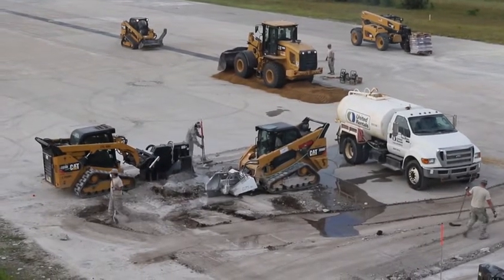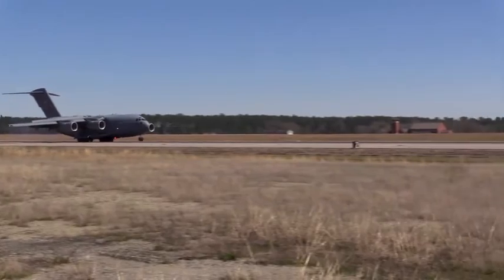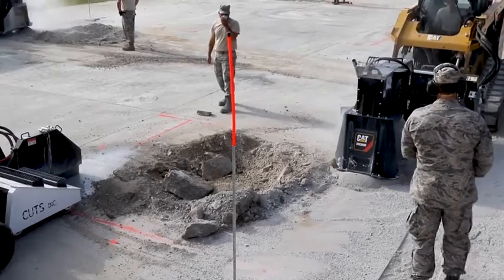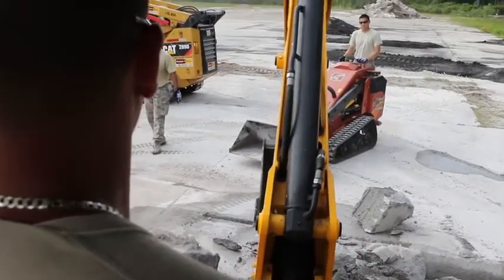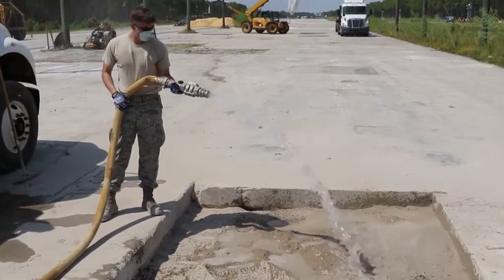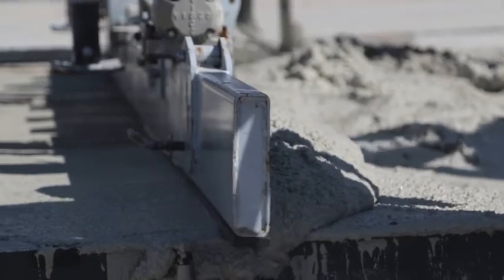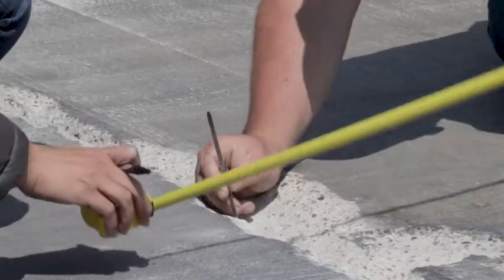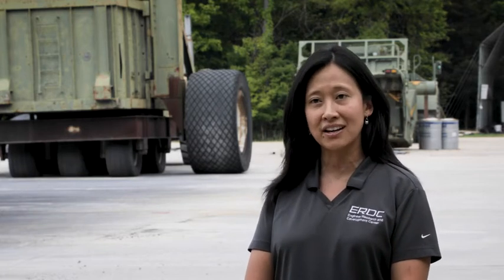Rapid Large Crater Airfield Damage Repair (2019) 🇺🇸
🔴 [Author]:
Video by Robert DeDeaux and Dakota Pope

🔴 [Unit]:
U.S. Army Corps of Engineers, Engineer Research and Development Center

🔴 [Location]:
Vicksburg, Ms, United States

🔴 [Description]:
Lulu Edwards, an engineer with the U.S. Army Engineer Research and Development Center 's Geotechnical and Structures Lab, presents Rapid Large Crater Airfield Repair. The Geotechnical and Structures Lab has refined tactics, techniques, and procedures to repair large areas of damaged airfields. Runways can now be repaired and used within hours instead of weeks, even in remote areas. ( U.S. Army Video by Jake Pope)

🔴 [Tags]:
airfield, engineer research and development center, airfield damage repair, adr, erdc, USACE Army Corps, Robert DeDeaux, jake pope, e-adr, large crater repair

🔴 [VIRIN]:
190326-A-ZO053-237